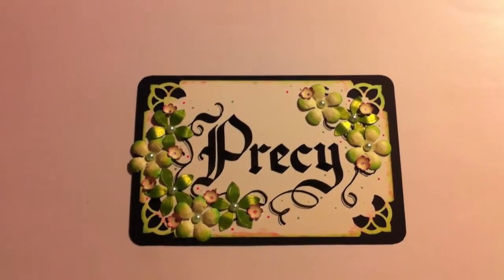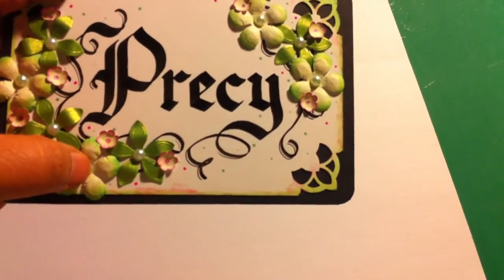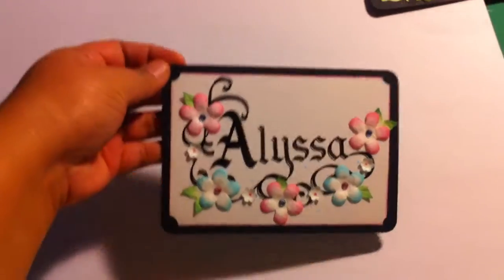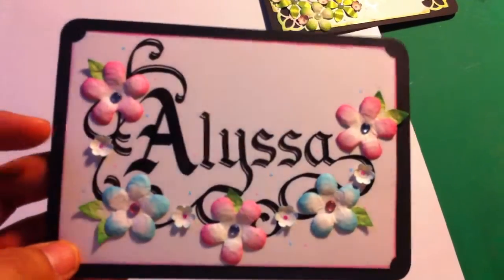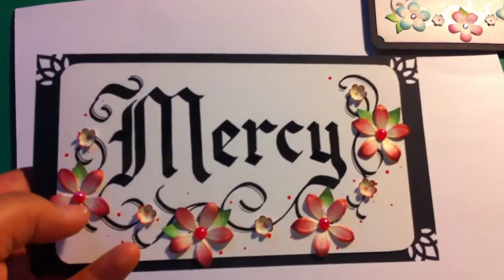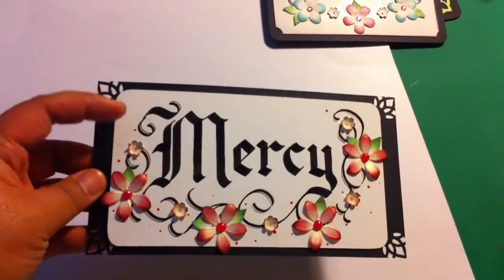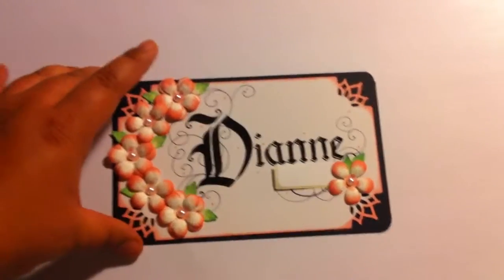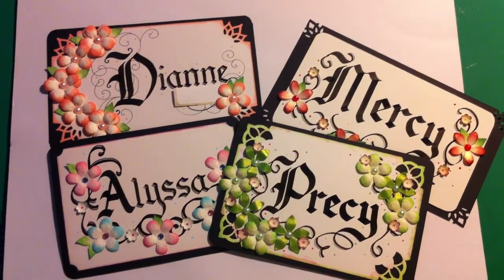Name Tags.MOV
Here are some name tags in calligraphy!  Thank you very much for watching!!!